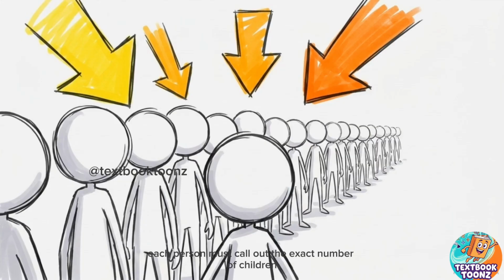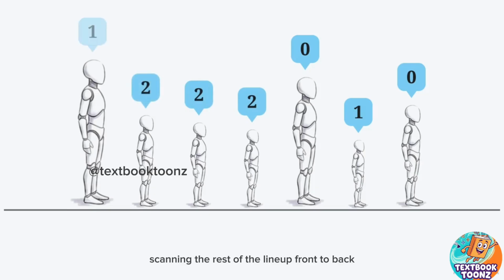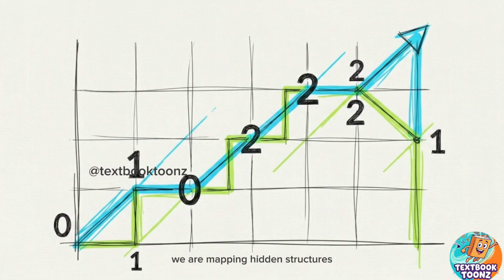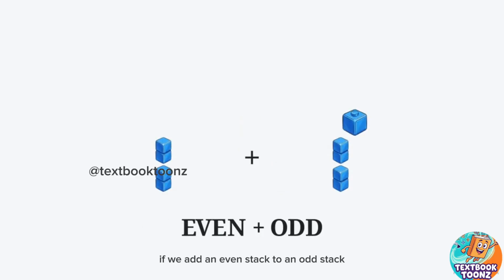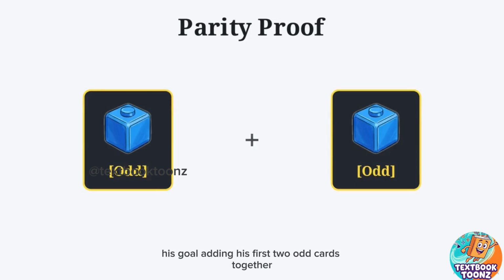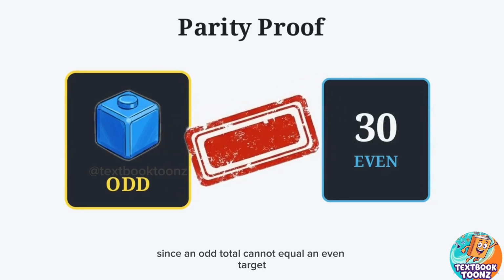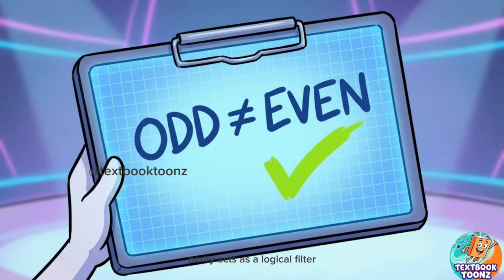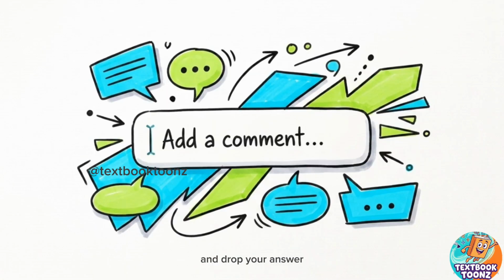Decoding Tallness Sequences (0, 1, 0, 2, 2, 2, 1) | Class 7 CBSE Math | 2D Animation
Think you know odd and even numbers inside out? Prepare to have your mind blown by the secret power of Parity! 🎬🔢 Welcome to Episode 1 of our Parity & Number Patterns series on Textbook Toonz!

In this episode, Sonu takes us into a vibrant game show studio where stick-figure children call out positional height codes. Then, we step onto an interactive factory floor to prove how numbers pair up visually and why parity rules govern real-world logic.

Using dynamic 2D visual proofs, interactive block-pairing models, and step-by-step parity proofs, we explore:

The Height Code Puzzle (Decoding positional sequences like 0, 1, 0, 2, 2, 2, 1 based on relative heights).

The Parity Pair-Up Mechanic (Proving visually why Odd + Odd is ALWAYS Even, and why Even + Odd is ALWAYS Odd).

Kishor’s 5-Box Mystery (Using parity addition rules to prove why picking 5 odd cards to add up to 30 is 100% mathematically impossible!).

The Consecutive Birthday Riddle (Proving why two siblings born one year apart can NEVER have ages that sum to an odd or even pattern mismatch).

No boring whiteboards, no dry lectures—just high-energy cartoon visuals that turn your 7th-grade math syllabus into an awesome animated show!

⏱️ TIMESTAMPS:
0:00 - The Height Code Game Show
0:55 - Decoding Tallness Sequences (0, 1, 0, 2, 2, 2, 1)
1:40 - Parity Visualized: Pairs vs. Extra Blocks
2:25 - Odd + Odd = Even? The Block Pairing Proof
3:15 - Kishor’s 5-Box Impossible Puzzle (Cards adding to 30)
4:05 - Martin & Maria’s Consecutive Birthday Age Riddle
4:40 - The Grand Mathematician’s Coin Bank Challenge!

👇 CRACK THE COIN PUZZLE: Solve the Grand Mathematician's chalkboard challenge at the end of the video! Lakpa has an odd number of ₹1 coins, an odd number of ₹5 coins, and an even number of ₹10 coins. He claims the total is ₹205. Did Lakpa make a mistake, or is this possible? Work out the parity and drop your answer in the comments below!

🚀 ABOUT TEXTBOOK TOONZ:
We transform K–12 math syllabus concepts into fun, 5-minute 2D animated lessons. Perfect for CBSE Class 7 students who want to master number properties, ace their exams, and learn visually.